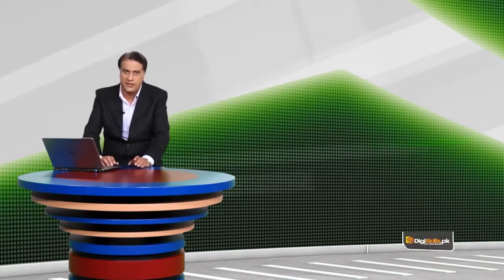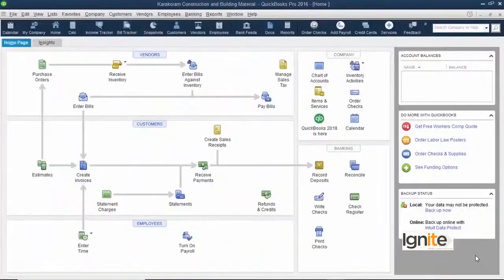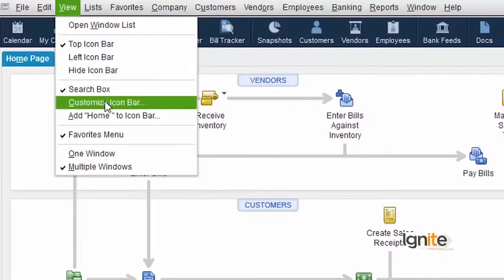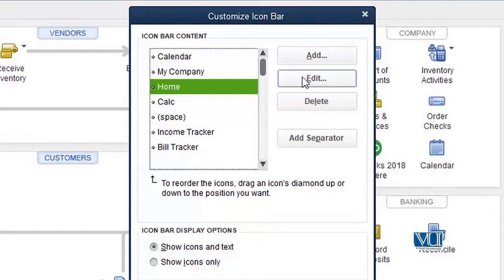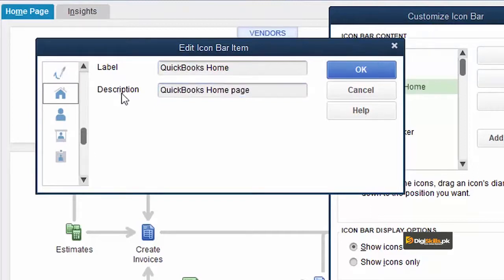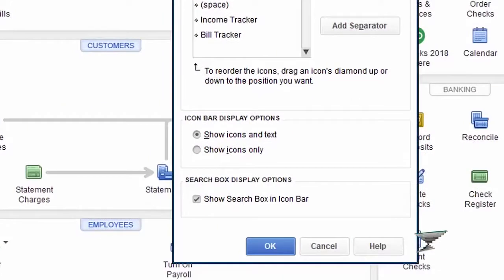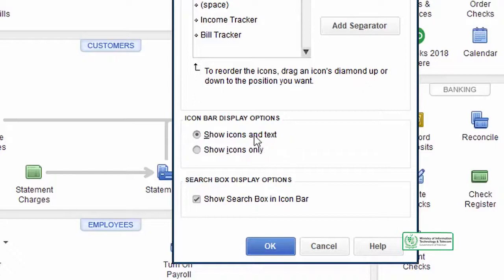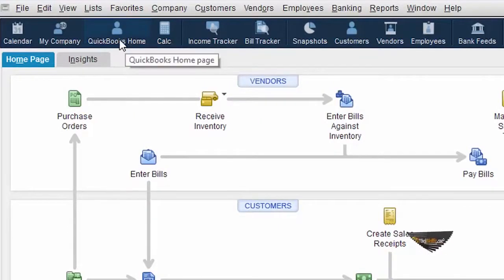QuickBooks in Urdu Hindi by DigiSkills | Interface and Customization Part 3